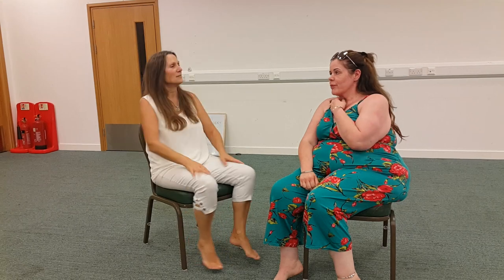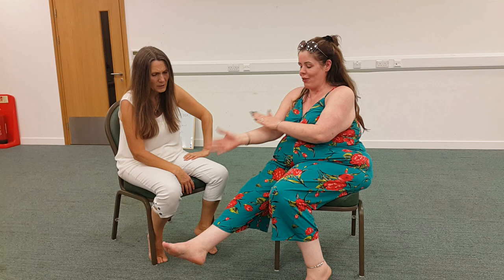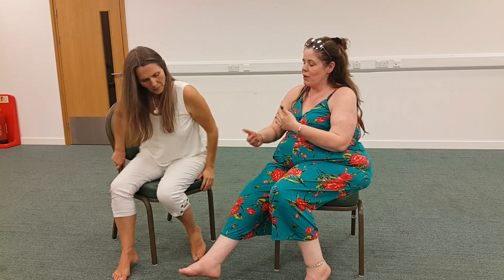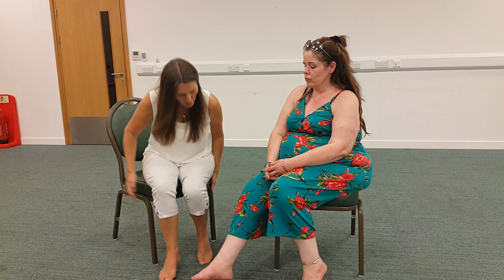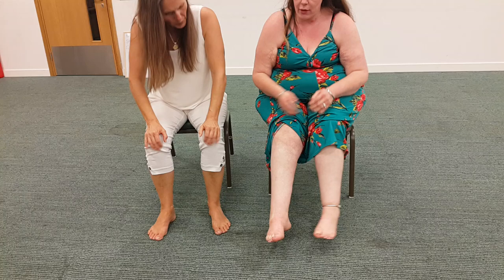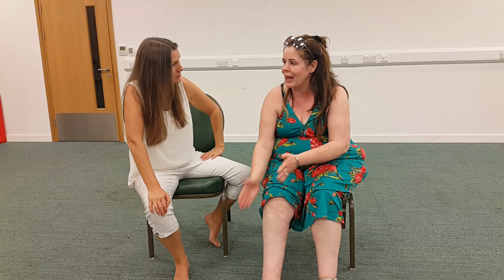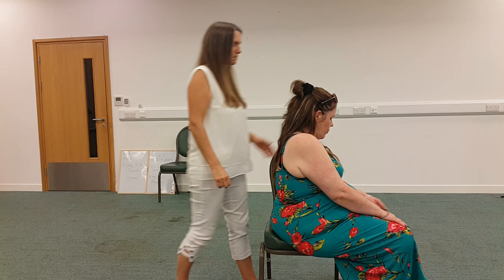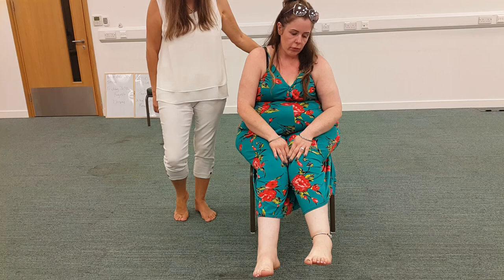Caroline had spinabifida and some operations as a child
for more details about Jeanette's work and her LIVE events